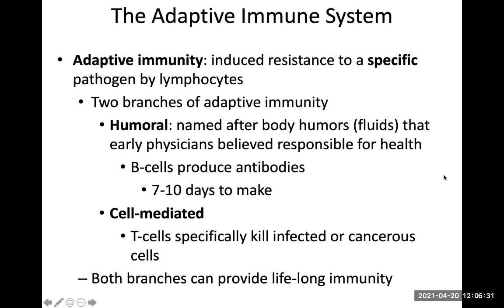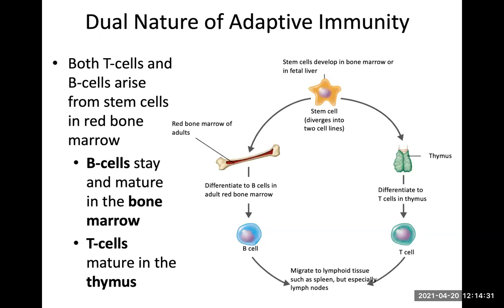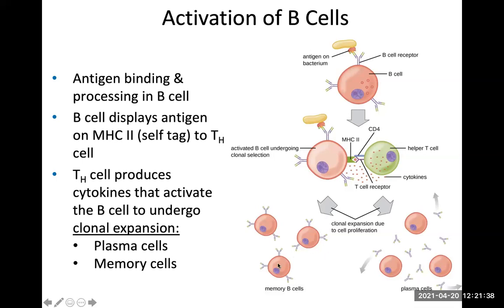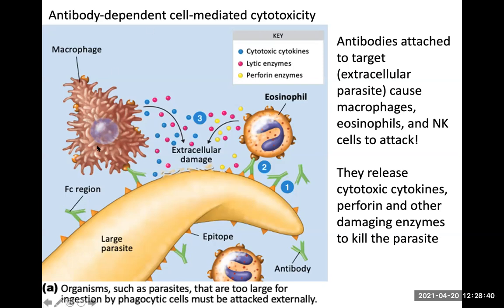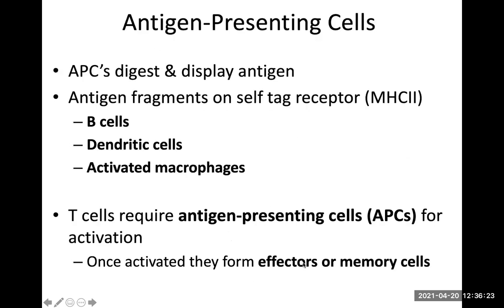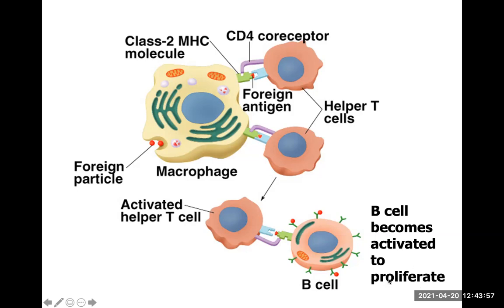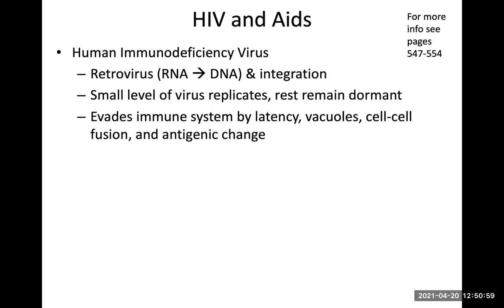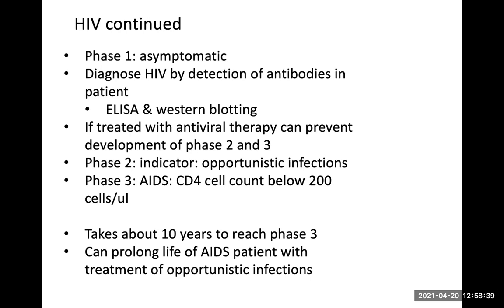Adaptive Immunity, Part 1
Microbiology from Spring 2021 at EVC